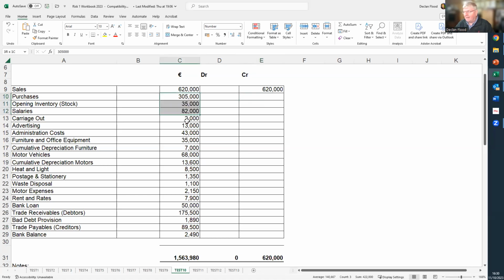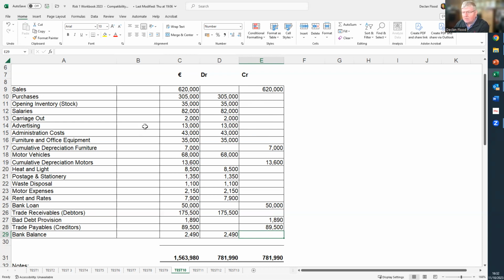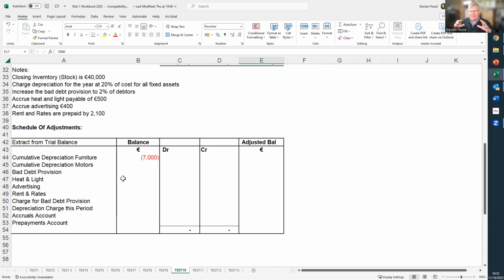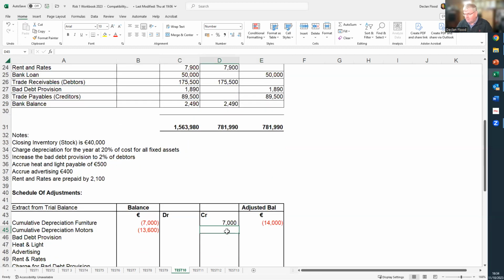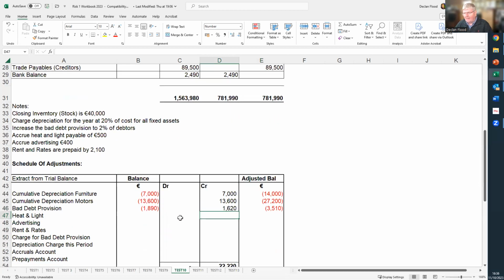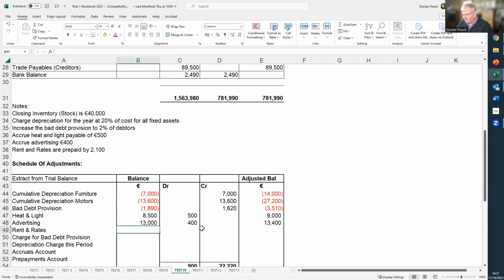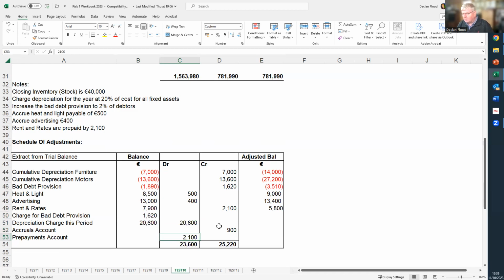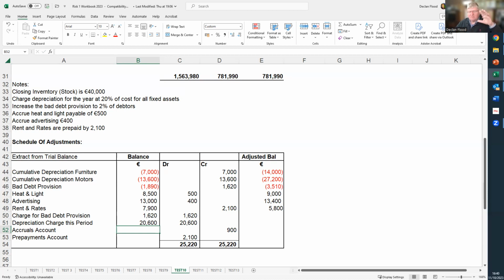Question 10 Workbook 1